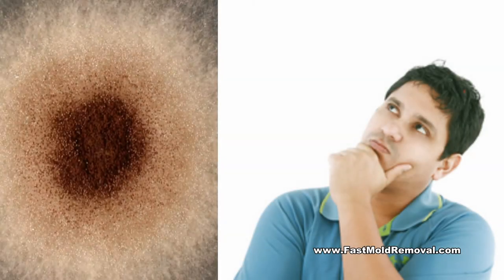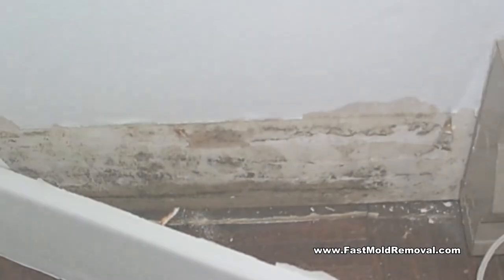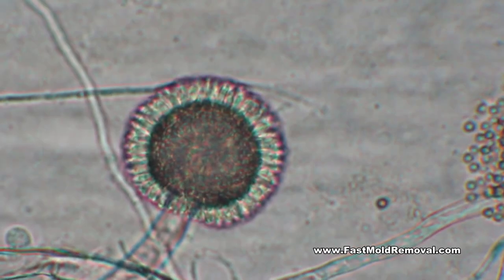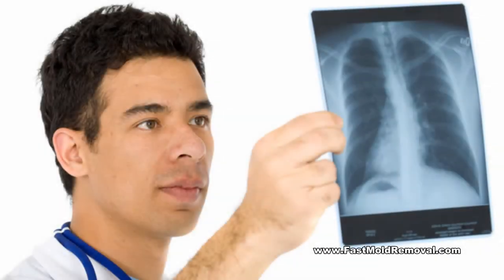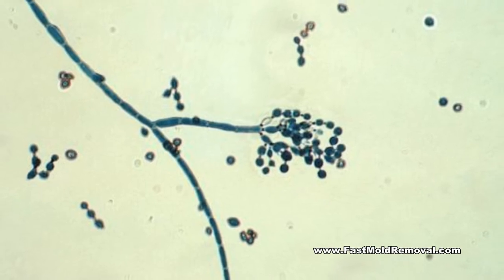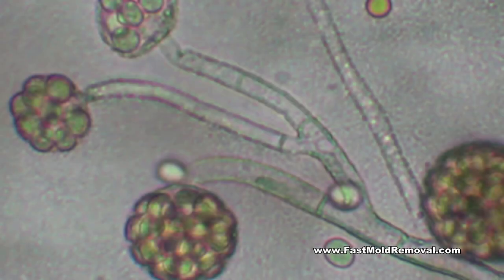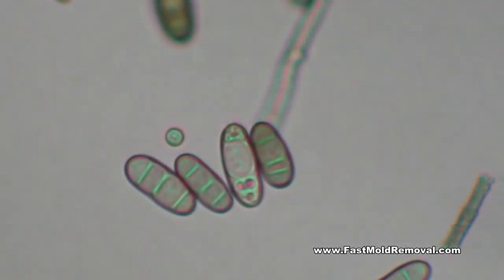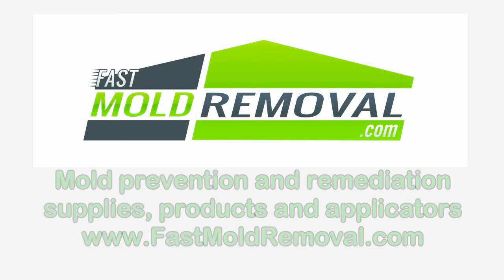Hidden Mold in Homes & Buildings by FastMoldRemoval.com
People may suspect there is hidden mold in a structure if a building smells moldy, but they cannot see the source, or if they know there has been water damage and people are reporting health problems. Mold may be hidden in places such as behind dry wall, wallpaper, and paneling, or it may be located above the top side of ceiling tiles or under of carpets and carpet pads.

Other possible locations of hidden mold include areas inside walls around pipes due to leaking or condensing pipes, the surface of walls behind furniture where condensation may form, inside ductwork, in roof materials above ceiling tiles caused by roof leaks or insufficient insulation and countless other places.

When elevated levels of mold are found indoors they can cause allergies, trigger asthma attacks in sensitive individuals and even lead to infections in some people.

In order to grow indoors, mold needs moisture and food. Many building materials and furnishing make for an ideal food source for mold.  Moisture is a key factor influencing mold growth indoors and controlling indoor moisture can dramatically help to limit its growth.  Moisture control is crucial as mold can begin to grow indoors in as short as 24 to 48 hours when conditions are right.

Investigating hidden mold problems may be difficult and requires caution when the investigation involves disturbing potential sites of mold growth. For example, removing wallpaper can lead to a massive release of spores into the air if there is mold growing on the underside of the paper.

People who think they may have a hidden mold problem should consider hiring an experienced professional who specializes in these types of investigations.

These are just a few things to know about hidden mold in homes and buildings. To learn more and to have access to of all the products and supplies necessary to prevent and remove mold from indoor environments, please contact FastMoldRemoval.com today.